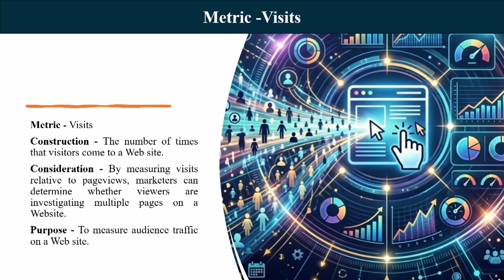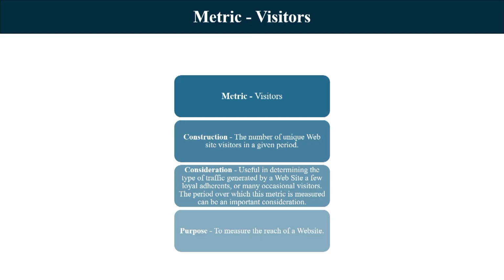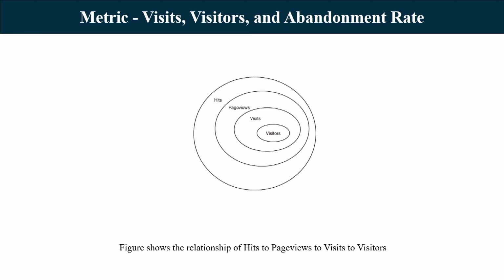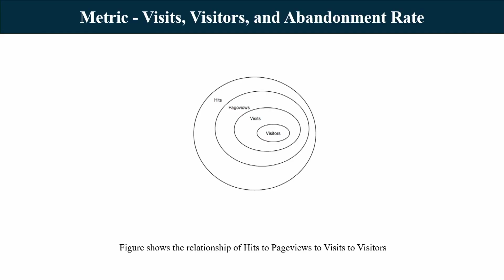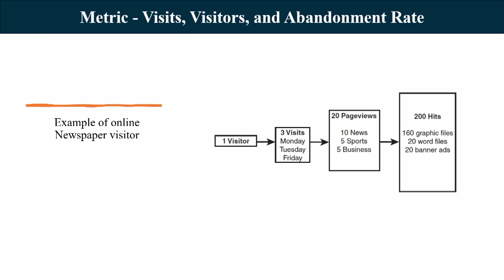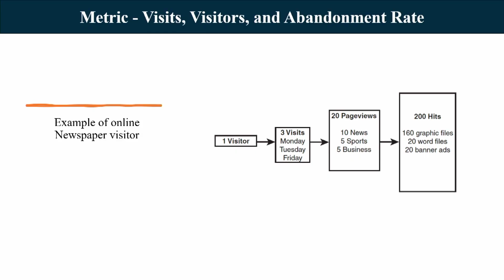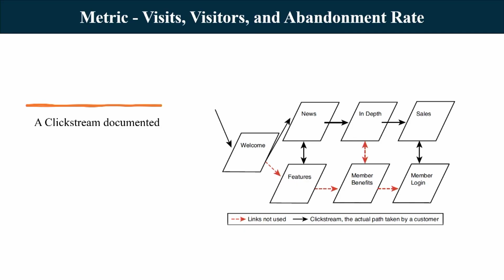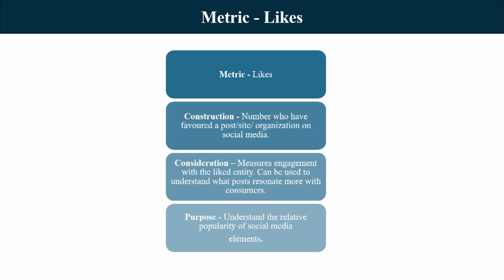Lec 54: Online Metrics and Web Analytics II